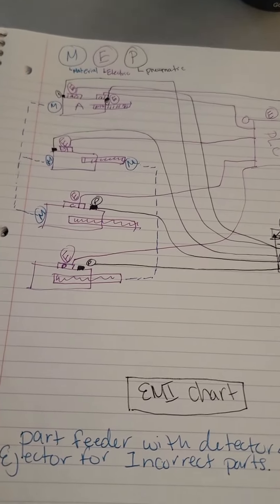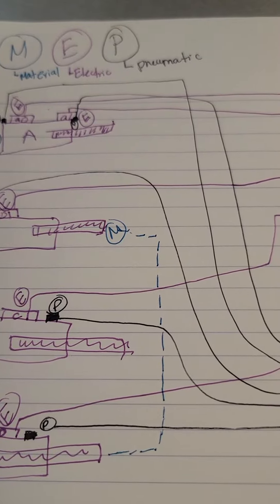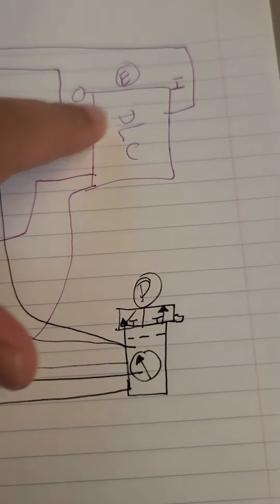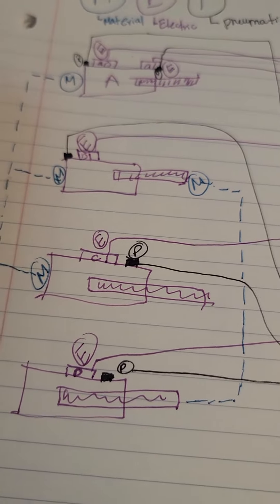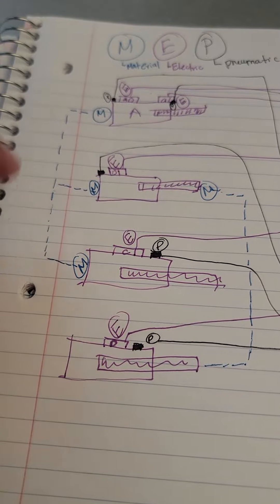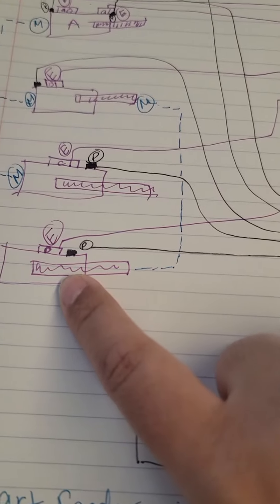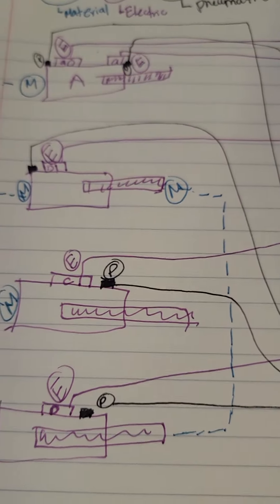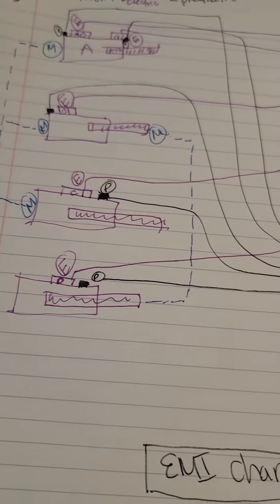mec 201/ EMI chart